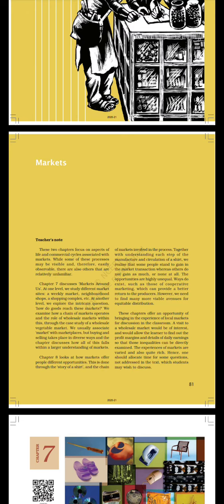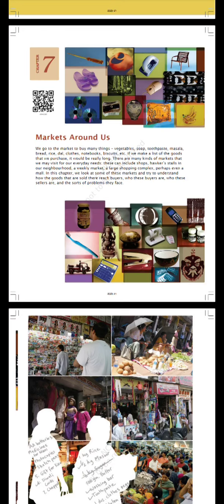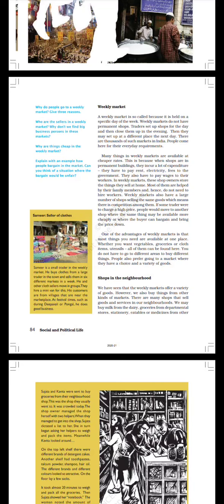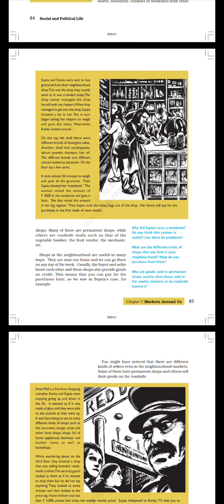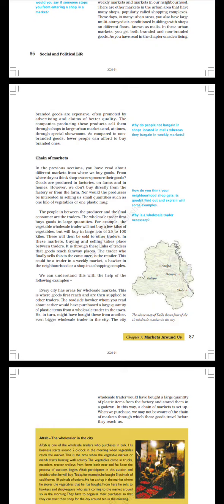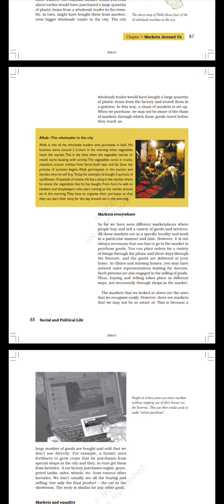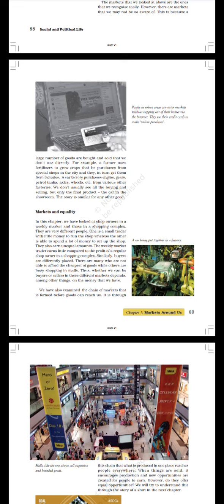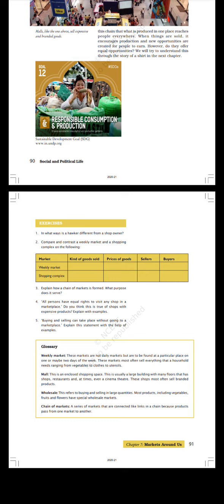ncert 7th class 1 polity chapter 7 marks around us audiobook#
ncert, social science social and political life to textbook for class 7 chapter 7 market around us audiobook#